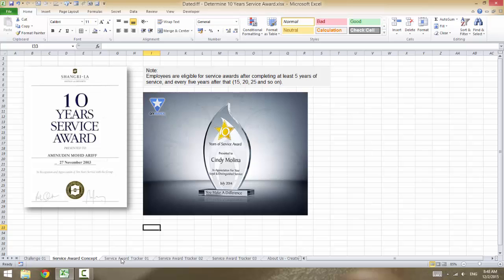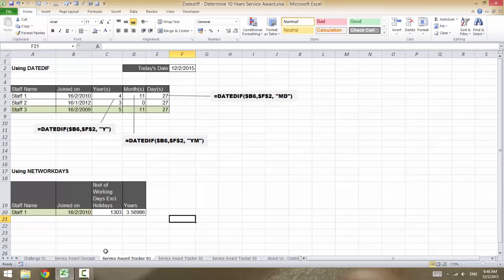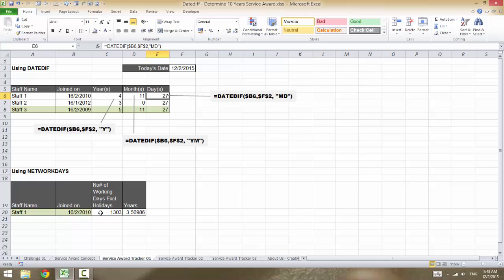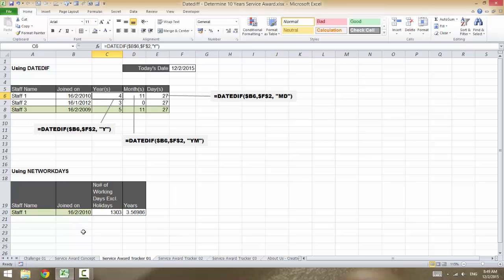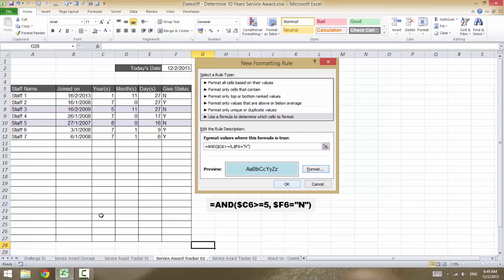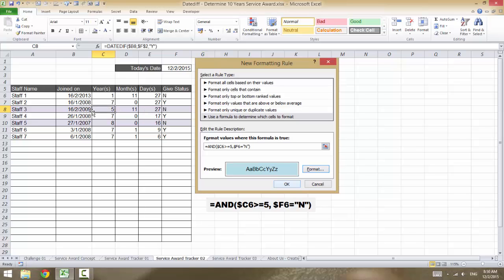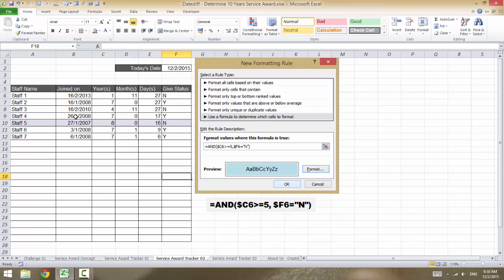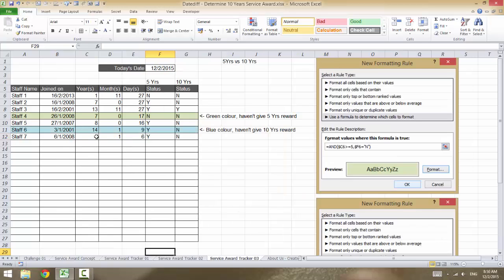20/15 [Excel for Human Resource (HR)] Determine Staff or Employee Years of Service using DATEDIF